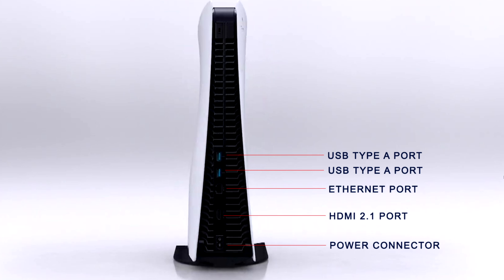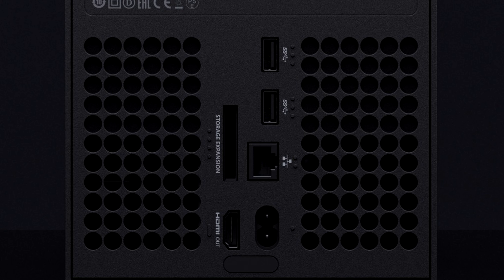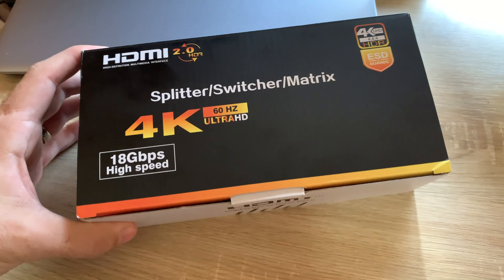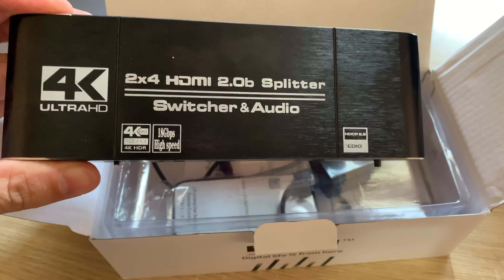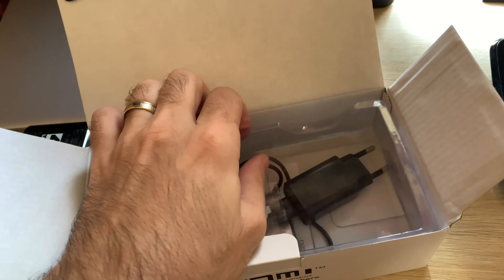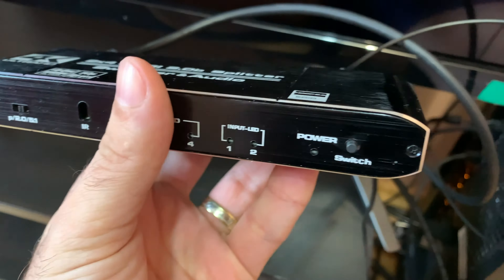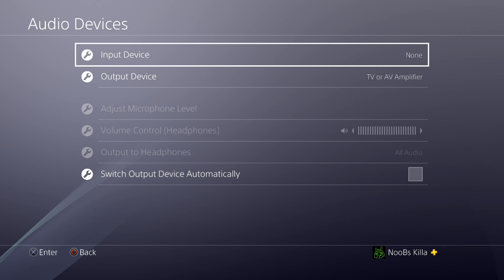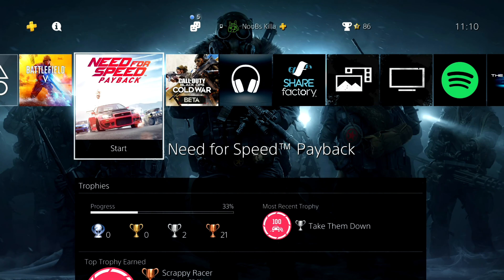Playstation 5 | Xbox Series X Z NO optical Audio PORT ?! Solutions ?! Splitter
Playstation 5 | Xbox Series X | NO optical audio PORT ?! Solutions ?! Splitter